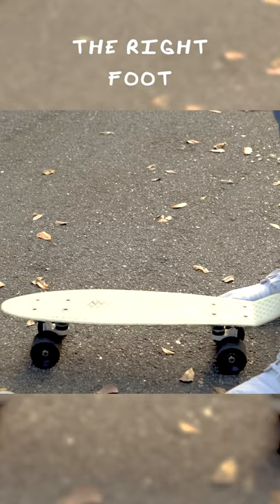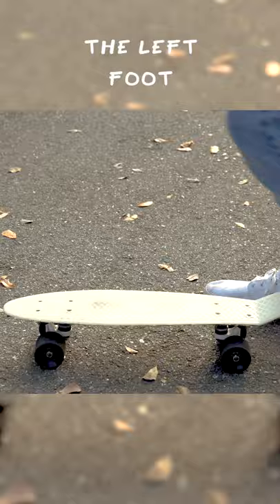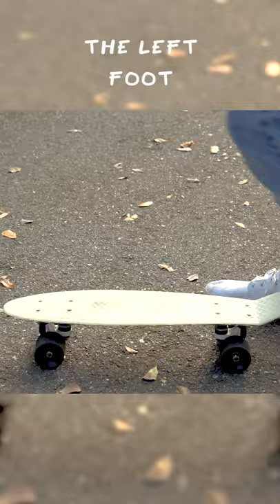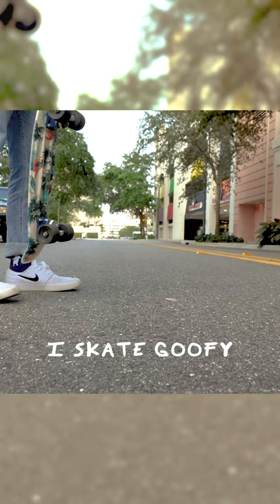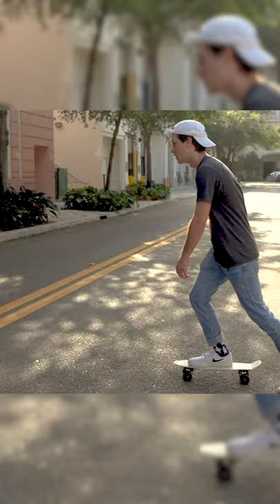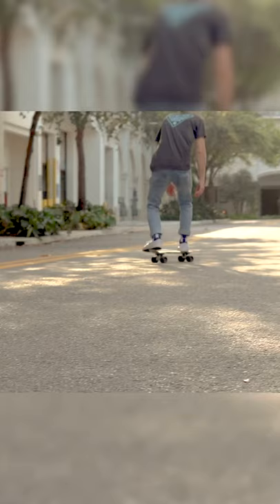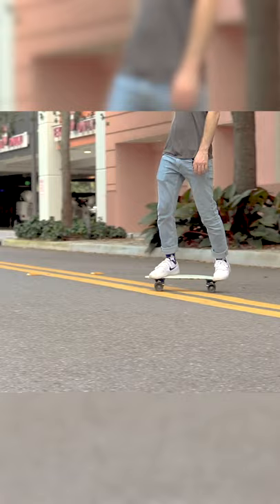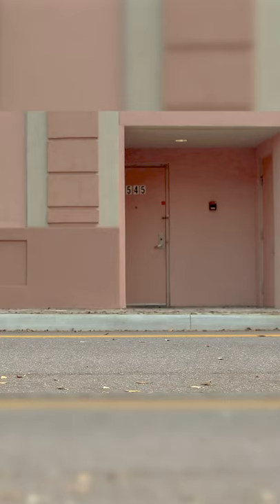How to Ride a Penny Board for Beginners!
I figured some of you guys wouldn't want to watch one video on this, so I took advantage of the new yt shorts option and here ya go!